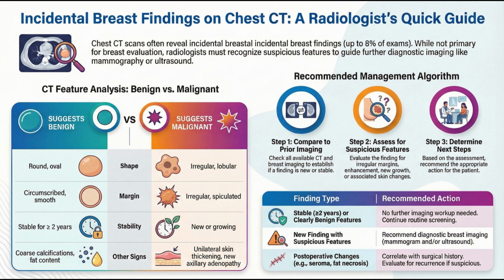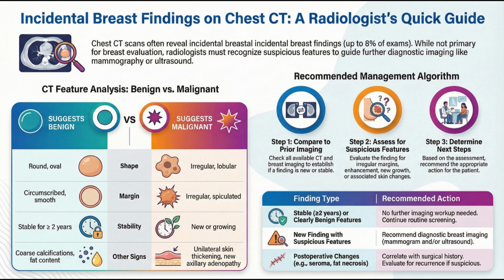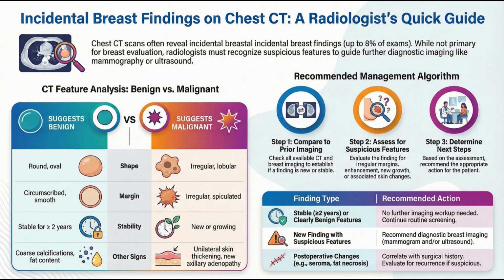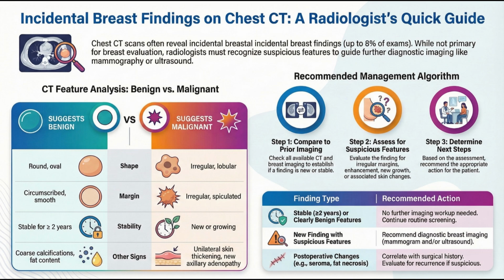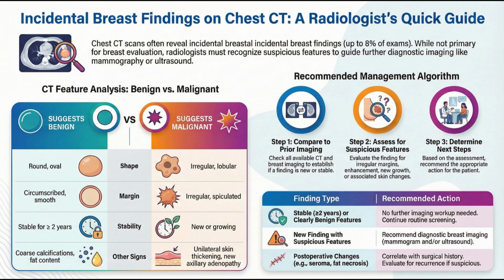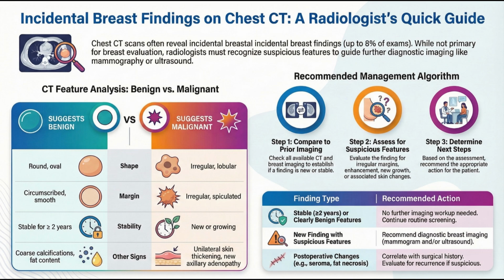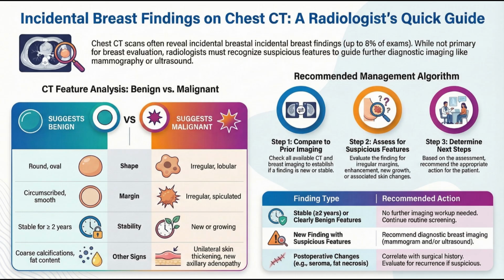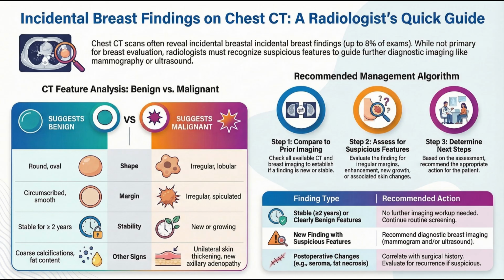Breast Findings on Chest CT: Incidental Lesions & Pitfalls | Podcast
Breast findings on chest CT: a podcast review of incidental masses, asymmetries, calcifications, postsurgical changes, and imaging pitfalls.

Professional Summary

This RadioGraphics Fundamentals educational presentation, Breast Findings at Chest CT, delivers a comprehensive, imaging-driven framework for recognizing, characterizing, and appropriately managing breast findings incidentally detected on routine chest CT examinations. Although chest CT is not optimized for breast evaluation, the authors emphasize that careful, systematic assessment of the breasts is essential, as incidental findings occur in up to 8% of chest CT studies, with a meaningful proportion representing previously unsuspected breast cancer .

The presentation begins with a clear review of breast anatomy and lymphatic drainage as visualized on CT, correlating CT anatomy with mammography and ultrasound to aid localization and multidisciplinary communication. Particular attention is given to anatomic variants—such as sternalis muscles and axillary muscular arches—that may mimic pathology and lead to false-positive interpretations if unrecognized.

A major strength of this work lies in its feature-based CT approach to common breast findings, including:
1. Masses (benign vs malignant features based on shape, margins, attenuation, enhancement, and temporal evolution),
2. Asymmetries (focal, global, and developing),
3. Calcifications (predominantly benign patterns detectable at CT),
4. Skin and trabecular changes, including inflammatory breast cancer and benign causes of diffuse thickening,
5. Axillary lymphadenopathy, with emphasis on correlating unilateral nodal enlargement with recent vaccination or infection.

The authors clearly delineate CT features that should prompt diagnostic breast imaging, such as new or enlarging masses, irregular or spiculated margins, enhancement, developing asymmetries, unilateral skin thickening, and unexplained axillary adenopathy. Conversely, findings demonstrating long-term stability, coarse calcifications, or fat-interspersed fibroglandular tissue are appropriately contextualized as often benign.

A substantial portion of the presentation is devoted to posttreatment and postsurgical appearances, including breast conservation therapy, mastectomy, reconstruction with implants or autologous flaps, and radiation effects. Common complications—fat necrosis, seroma, implant rupture, capsular contracture, and implant-associated anaplastic large cell lymphoma—are illustrated with CT-correlated teaching points to reduce misinterpretation and unnecessary alarm.

The presentation culminates in a practical, algorithmic management pathway, guiding radiologists on when no further workup is needed, when correlation with prior imaging or routine mammography is sufficient, and when prompt diagnostic breast imaging is warranted. This structured approach reinforces the radiologist’s role as a gatekeeper—balancing vigilance for malignancy with avoidance of unnecessary downstream testing.

Overall, this work provides a high-yield, practice-ready reference for thoracic and general radiologists, reinforcing that systematic evaluation of breast tissue on chest CT can meaningfully contribute to earlier cancer detection, improved multidisciplinary communication, and safer, more consistent patient care.

Stowell, J. T., Grage, R. A., Cortopassi, I. O., Little, B. P., & Maimone, S. (2023). Breast findings at chest CT. RadioGraphics Fundamentals. Radiological Society of North America.